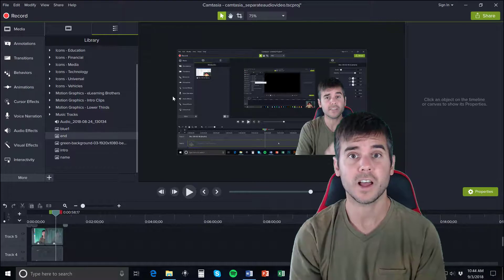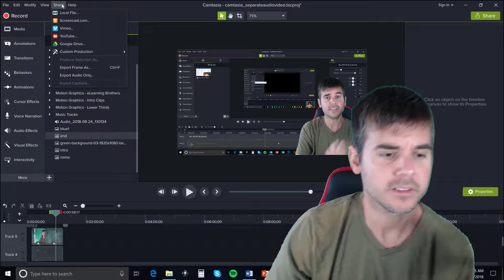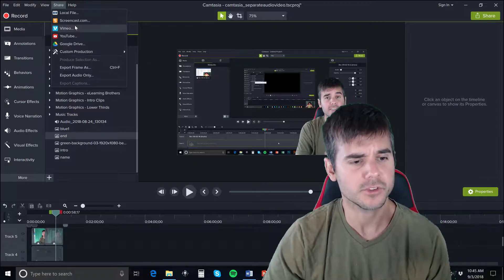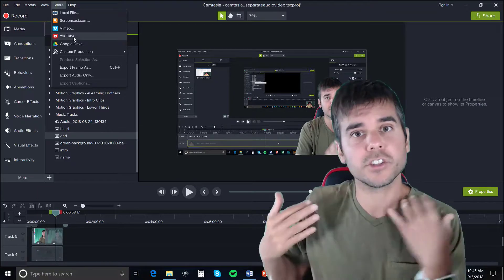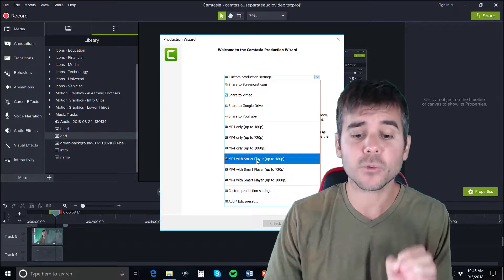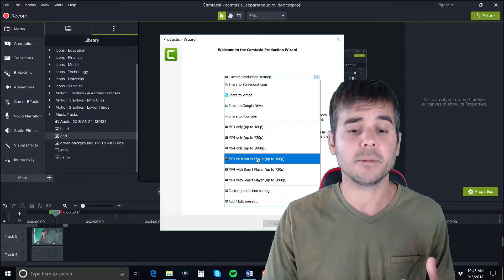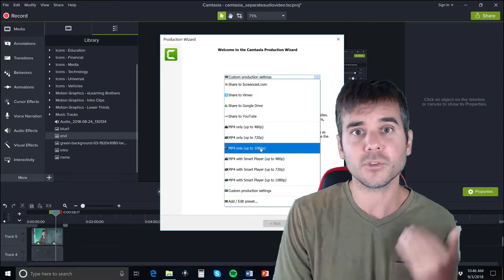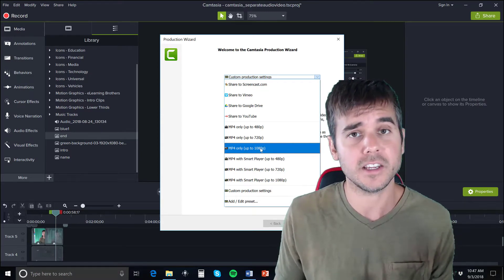How to publish a video file in Camtasia